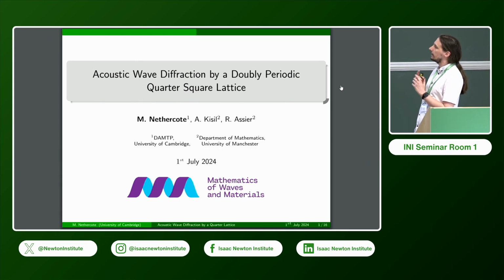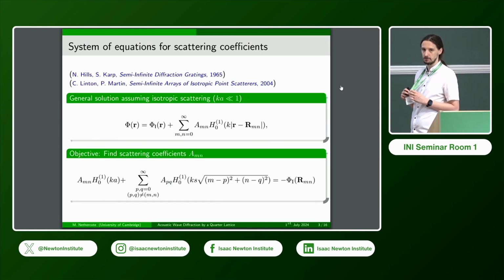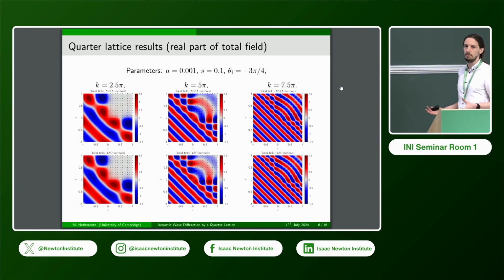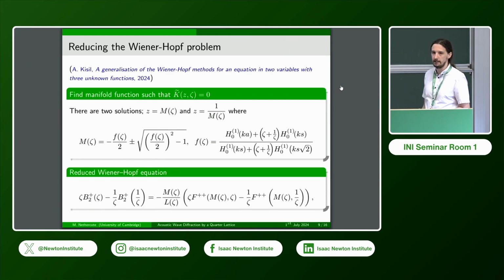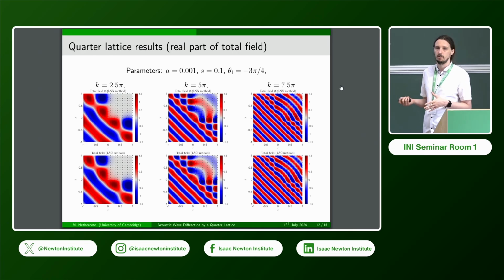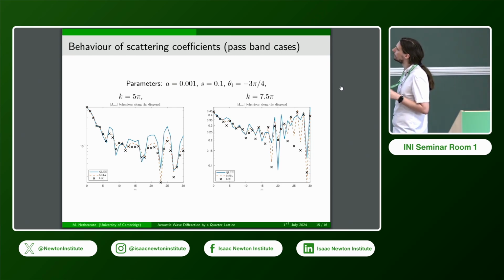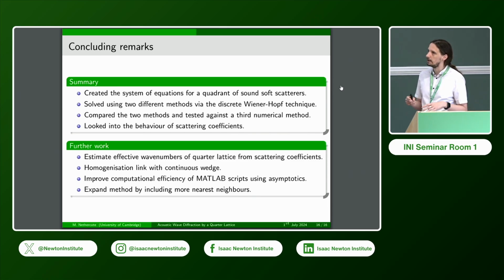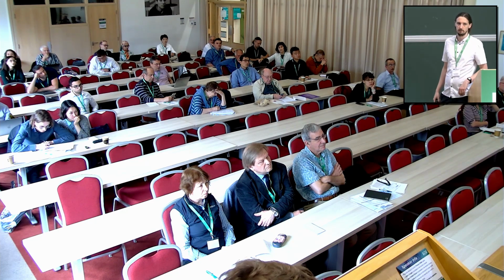Dr. Matthew Nethercote | Acoustic wave diffraction by a doubly periodic quarter square lattice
Title: Acoustic wave diffraction by a doubly periodic quarter square lattice
Speaker: Dr Matthew Nethercote (University of Cambridge)
Date: 1st Jul 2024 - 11:45 to 12:15